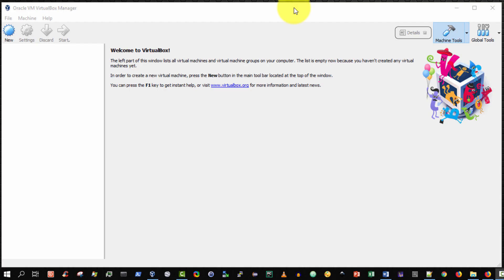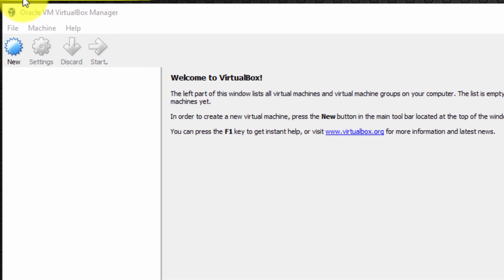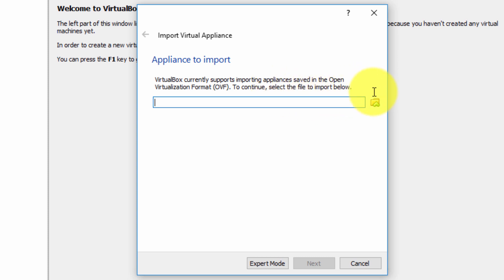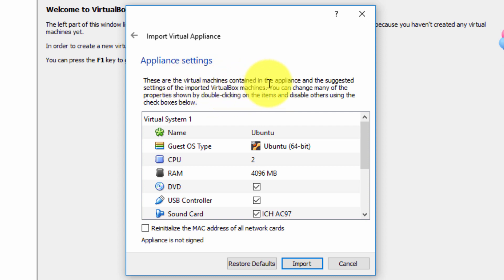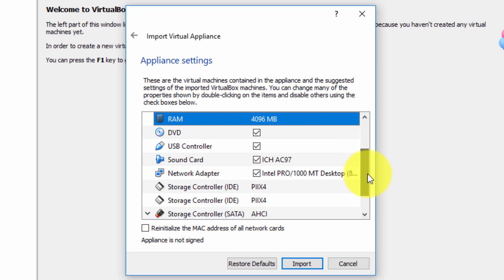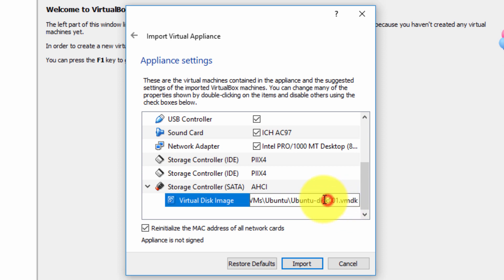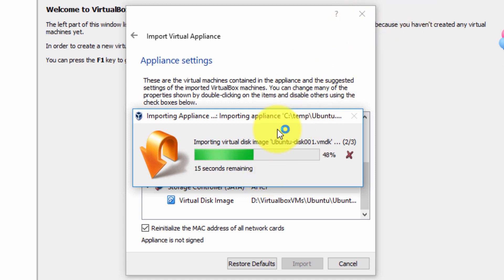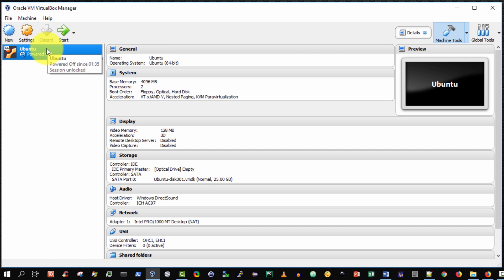VirtualBox Tutorial 12 - How to Import an OVA file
How to Import an OVA file.

How to import or Install a Guest Virtual Machine from a portable OVA file using Oracle VirtualBox Manager.

I hope you find this video beneficial. Please leave any comments or feedback in the comments section and I will respond as soon as I can.  Thank you.

WATCH SOME MORE VIRTUALBOX VIDEOS